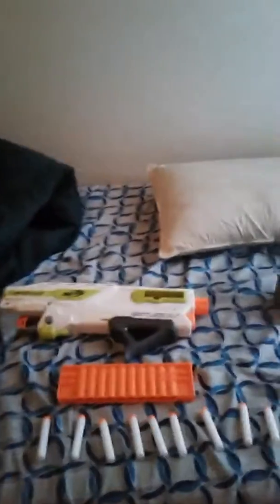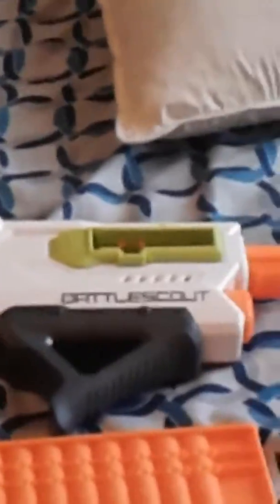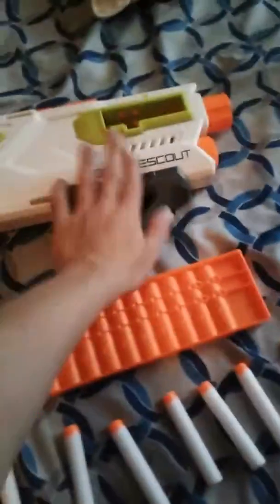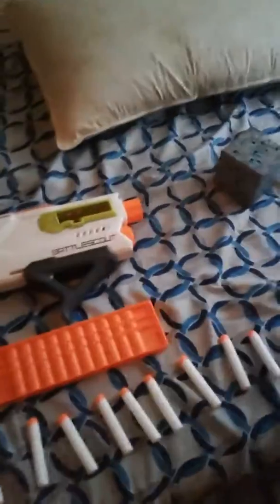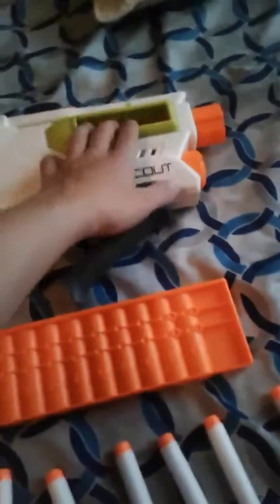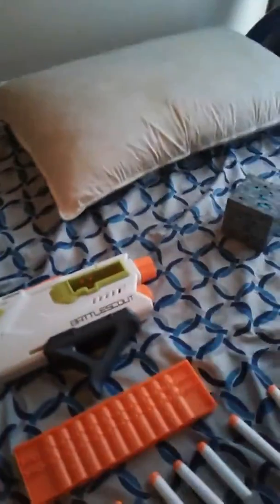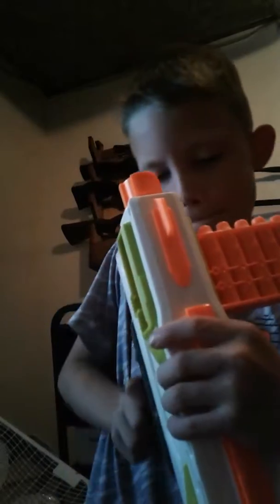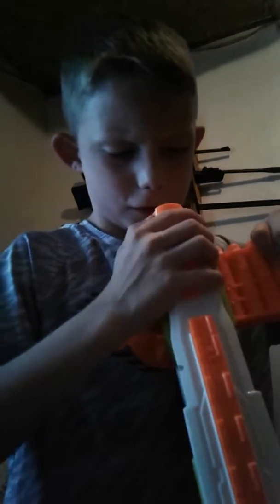Modulus battlescout review